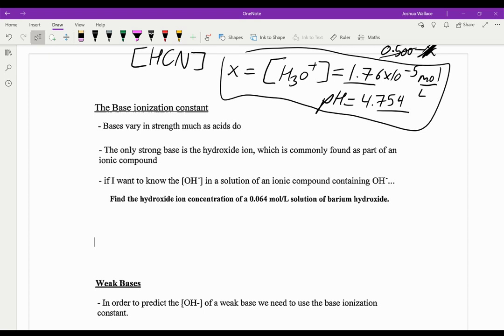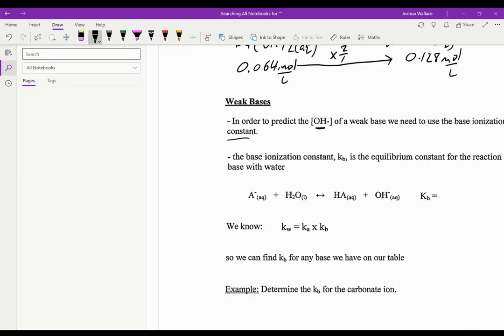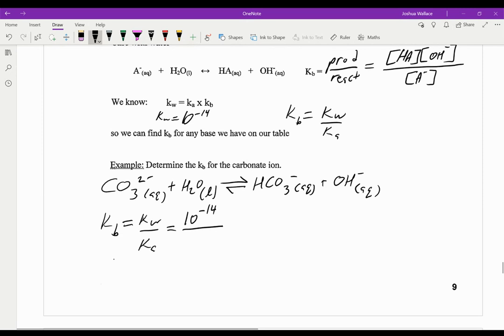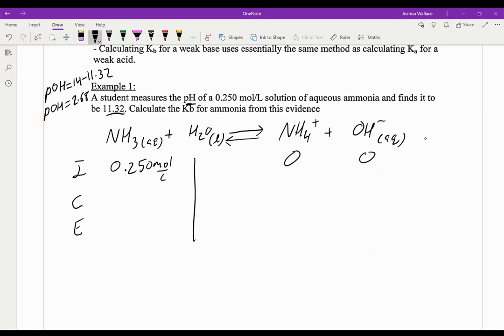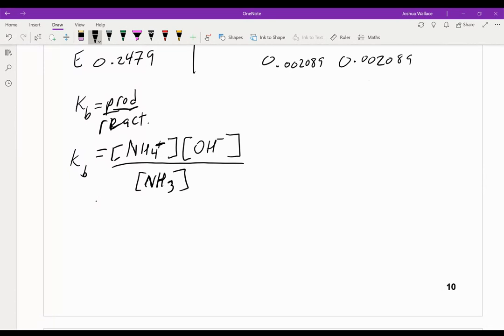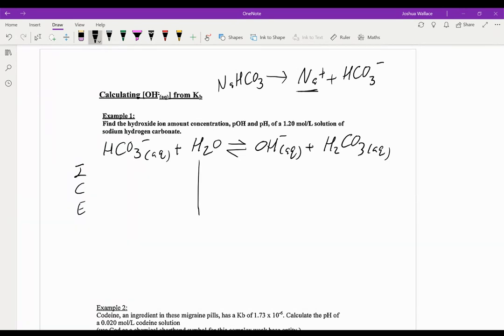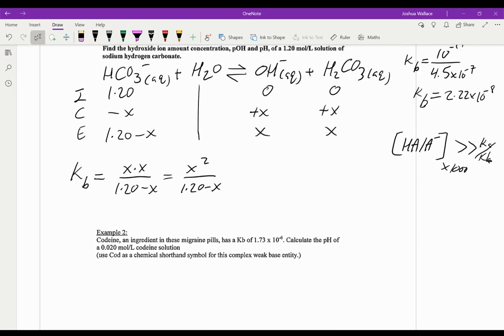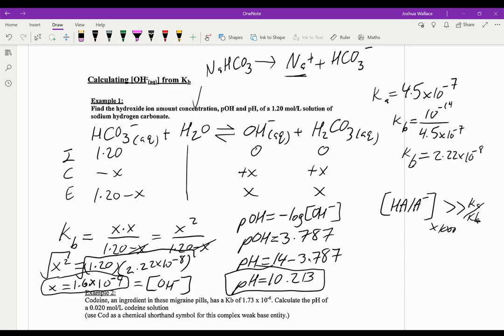EAB Outcome 3 Lesson 2 Part 2 of 2